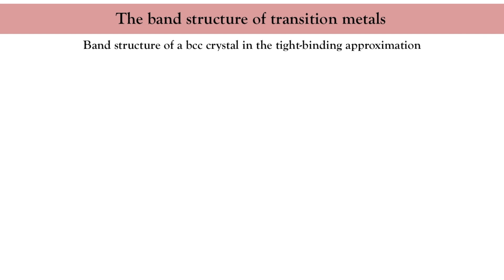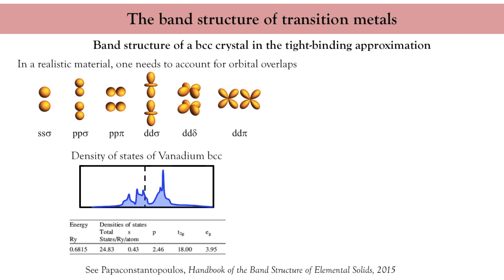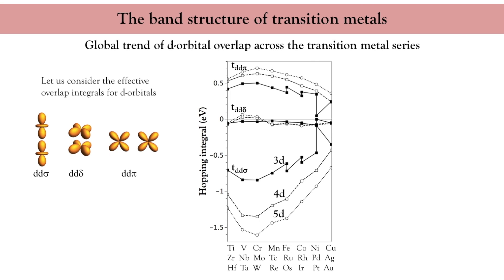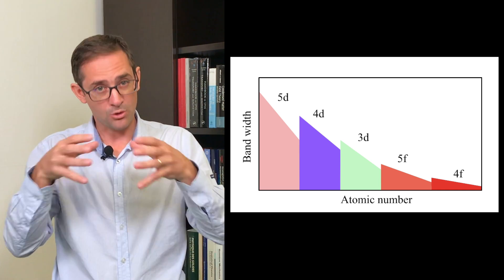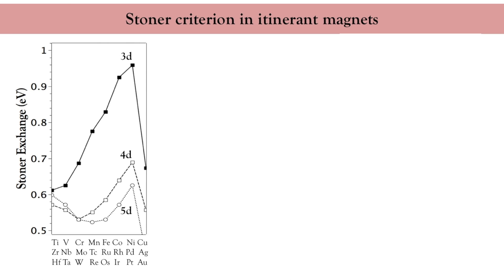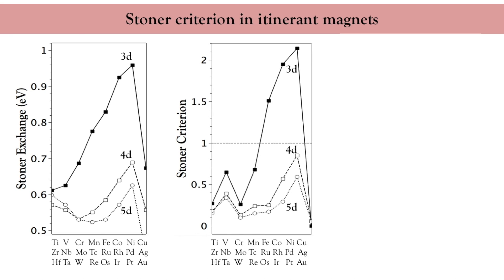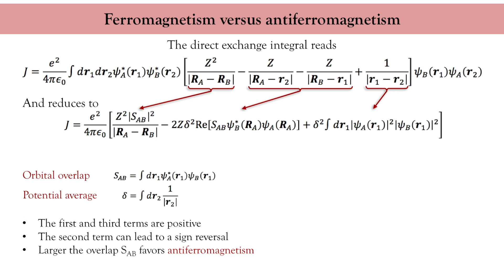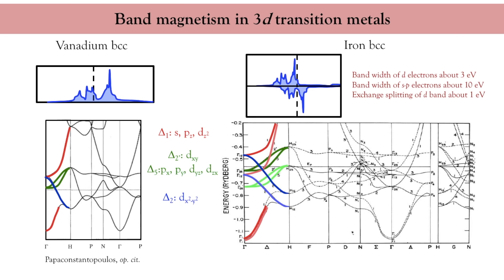L2PA Introduction to Spintronics: Band Magnetism in Transition Metals [ENG]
Lecture Series: Introduction to Spintronics by Prof. Aurelien Manchon

Lecture 2 Part A: Band Magnetism in Transition Metals
1:20 The band structure of transition metals
6:53 Itinerant magnetism
10:34 Ferromagnetism vs antiferromagnetism
Lecture Series
Introduction